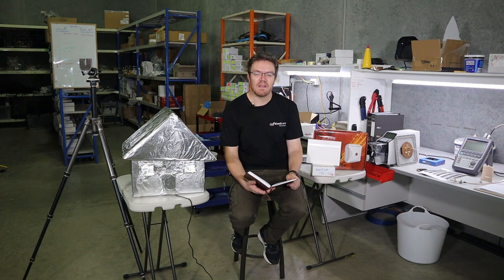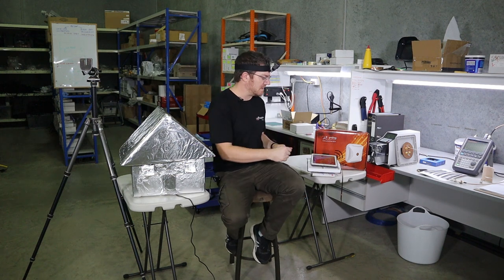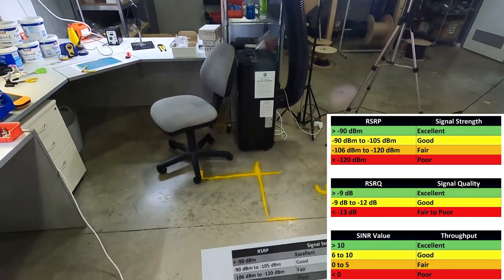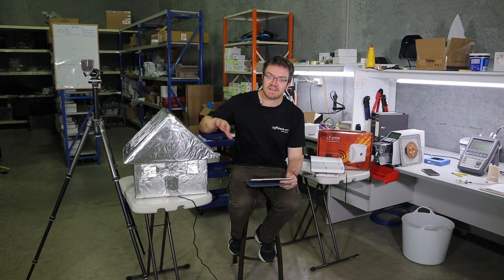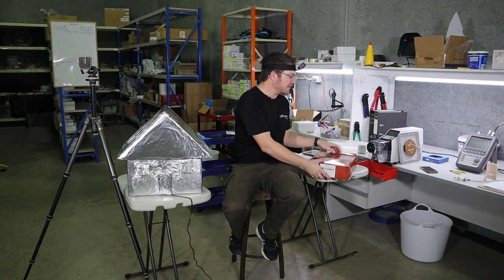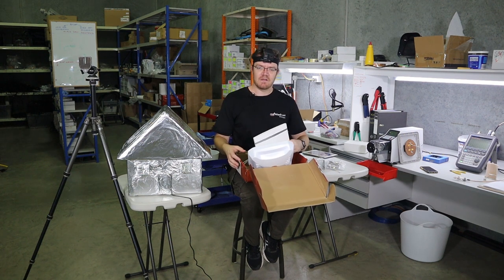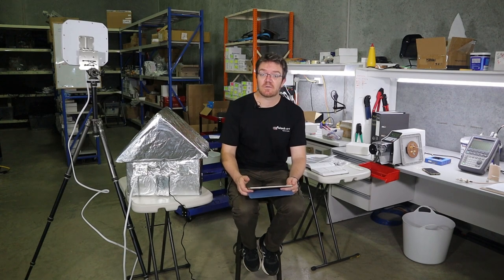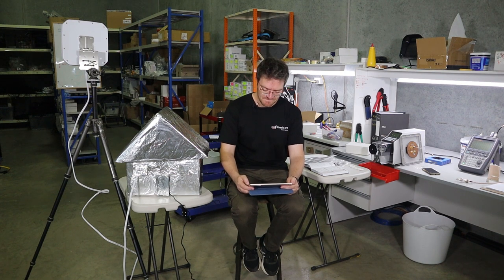Review, buy, unbox and set-up of the Poynting 4G MIMO Antenna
In this video we present the current problem with 4G connections, and demonstrate a way to see how bad your signal really is.

We also highlight the steps to buy the antenna from our website, unbox the antenna and demonstrate the antenna in action.

The antenna used in the particular video can be found